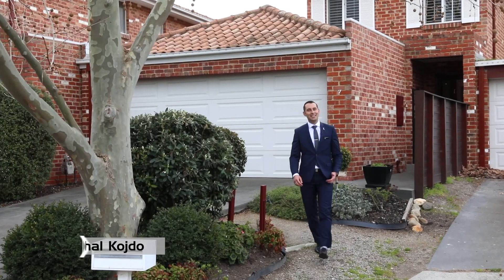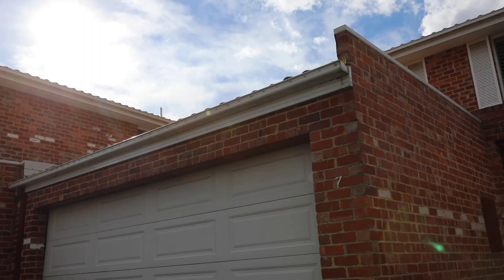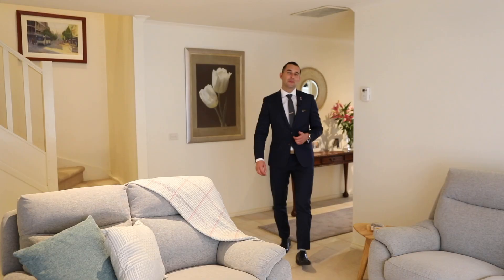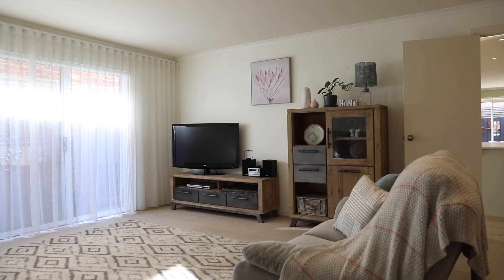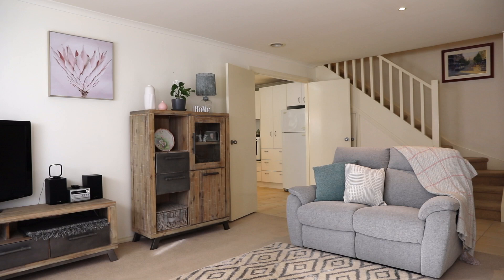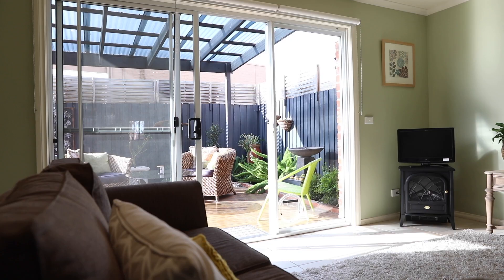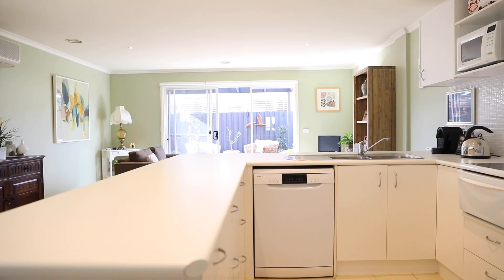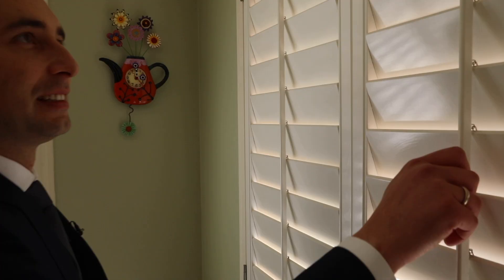7 Harry Ct, Dingley Village - For Sale by Michal Kojdo from Buxton Dingley Village